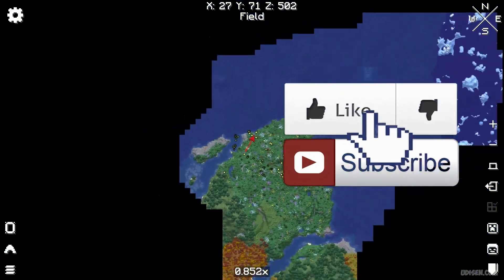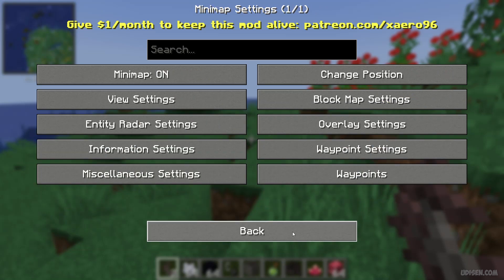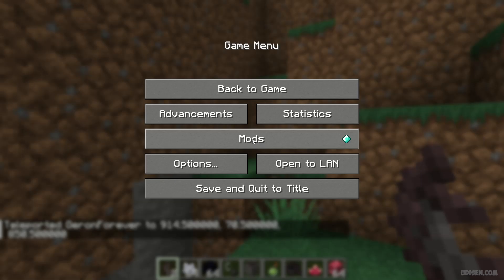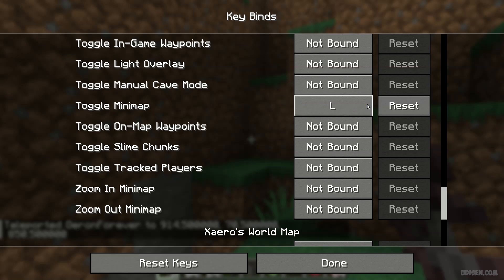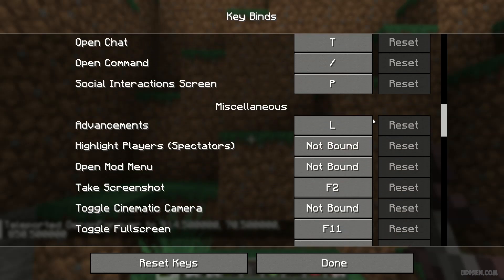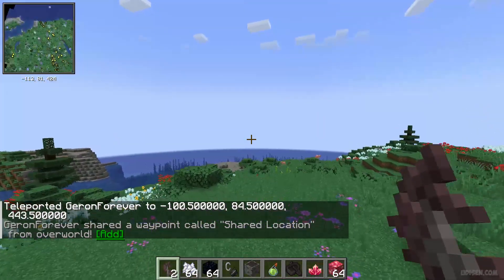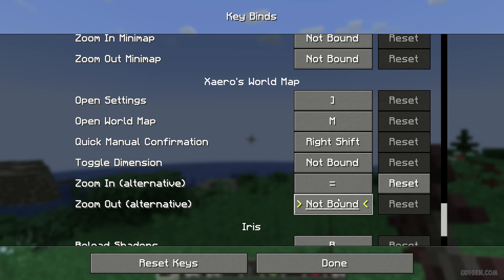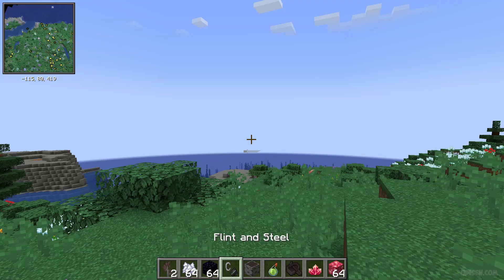Xaero's Minimap KEYBINDS | Minecraft Xaero's Minimap how to use keybinds